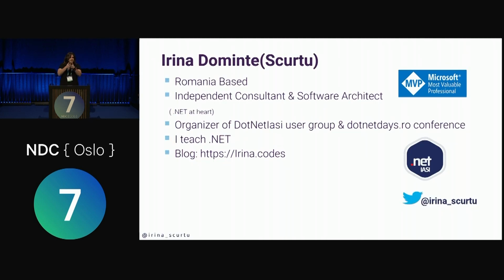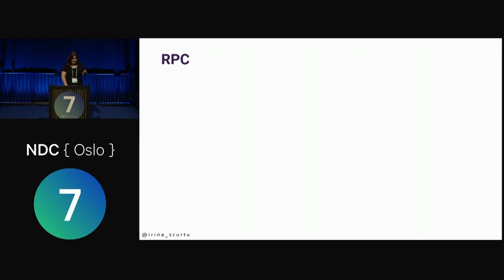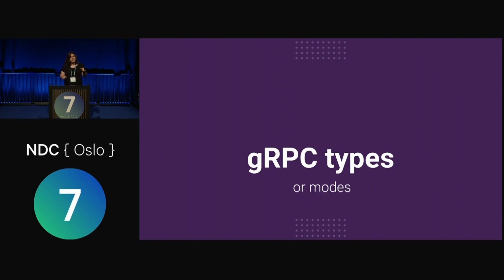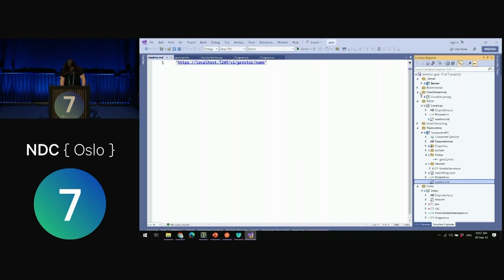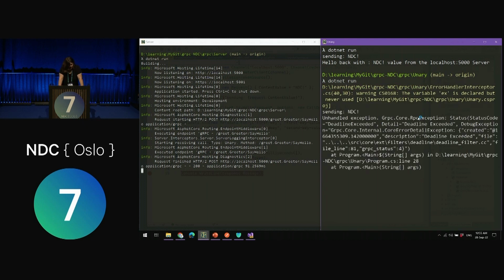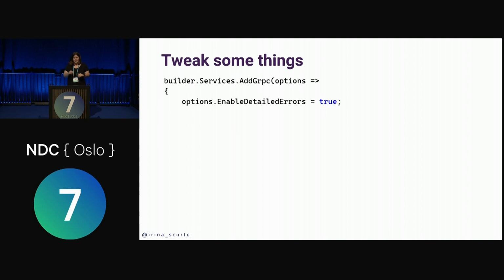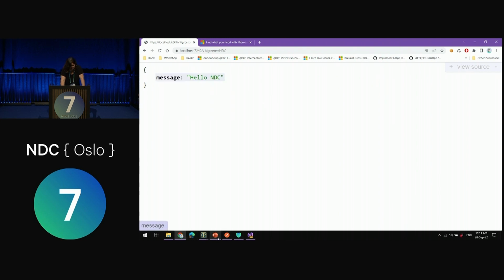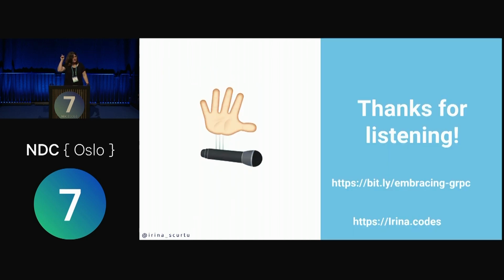Embracing gRPC in .NET - Irina Scurtu - NDC Oslo 2022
With an increasing need for scalability and performance dictated by the modern web, it becomes harder and harder to choose an API paradigm that is suitable for service to service communication.

While the classical models still work and have their own merits, some of them rely heavily on documentation, extensive coordination between teams or code-sharing. We use shared libraries, and over time our projects become intertwined with dependencies. In these cases, we need something to untangle those and reduce coupling. Welcome gRPC.

gRPC has been around for a while and .NET Core 3.0 welcomes it as a first-class citizen. It is contract-based, performant - with smaller response/request bodies, perfect for polyglot environments and supports different models – from client-server, to bi-directional streaming out of the box.
In this session, we will look at how to use gRPC and its 4 models and what are the benefits and or downsides of using gRPC compared to the traditional models.